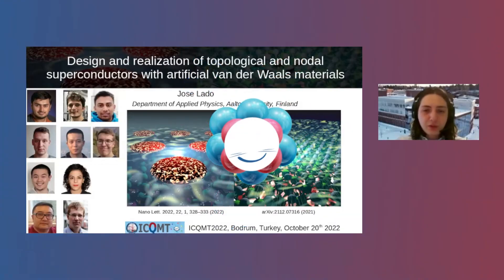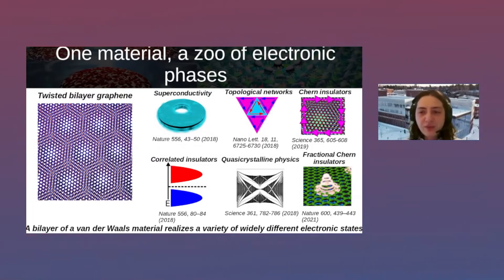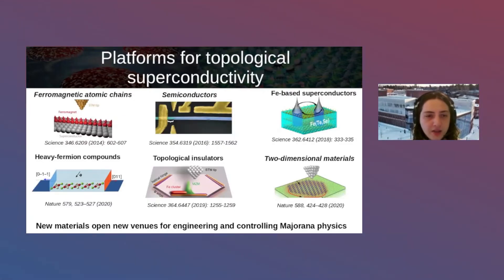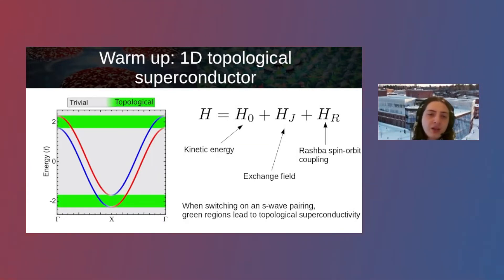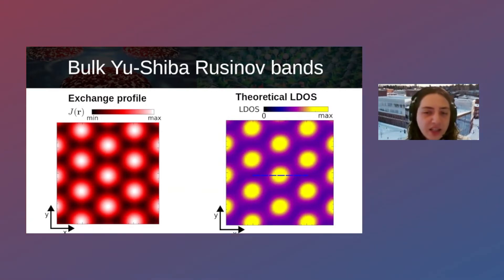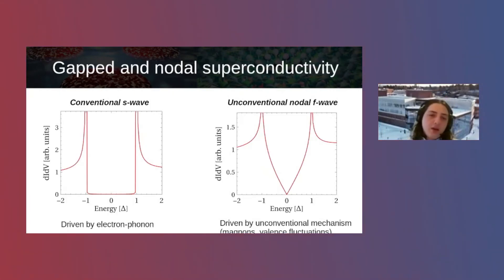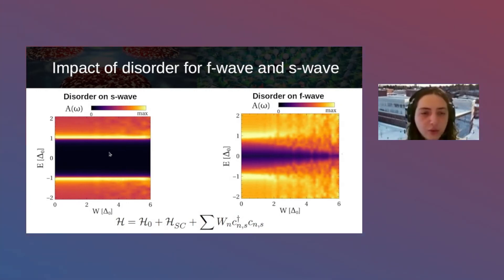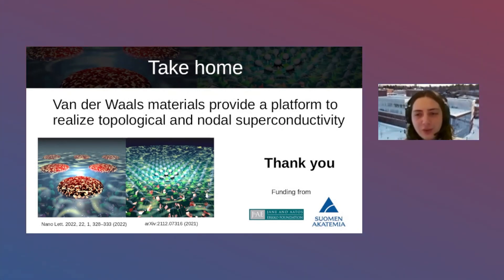Jose Lado-Department of Applied Physics, Aalto University, Espoo, FINLAND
Titled: DESIGN AND REALIZATION OF TOPOLOGICAL AND NODAL SUPERCONDUCTORS WITH ARTIFICIAL VAN DER WAALSMATERIALS
Abstract: Van  der  Waals  materials  have  allowed  realizing  a  variety  of  emergent  quantum  states,  including magnetic,  correlated,  and  superconducting  states.  Interestingly,  the  tunability  of  these  materials  provides an  outstanding  playground  to  engineer  elusive  states of  matter  typical  of  complex  correlated  quantum materials.  Here  we  show  that  van  der  Waals  materials  provide  a  natural  materials  platform  realizing topological  moire  superconductors  [1]  and  nodal  superconductivity  [2].  First,  we  will  discusshow CrBr3/NbSe2heterostructures provide a platform for engineering moire topologicalsuperconductivity [1]. We  demonstrate  the  twist  between  the  two  materials  gives  rise  to  a  moire  Yu-Shiba-Rusinov  electronic structure. The moire pattern further allows to open up topological states inregions of the phase space that would otherwise be topologically trivial, leading to a topologicalsuperconducting state whose topological edge  states  inherit  the  moire  length.  Furthermore,  we  willshow  how  ultraclean  1H-TaS2monolayers realize a nodal topological superconductor with f-wavesymmetry [2]. We demonstrate that in the presence of  disorder,  the  nodal  superconductor  is  driven  to  aconventional  superconducting  state  as  a  direct consequence  of  the  pair  breaking  effect  of  impuritiesinthe  nodal  state.  Furthermore,  we  show  that, associated with the superconducting gap, stronglyfluctuating many-body correlations emerge and discuss their  potential  role  as  the  underlying  pairingmechanism  of  the  nodal  state.  Our  results  demonstrate  thepotential of van der Waals materials forrealizing unconventional superconducting states, providing highly tunable platforms to explore exoticcoherent states in quantum materials.
References:
[1]S.Kezilebieke, V.Vaňo, Md N. Huda, M.Aapro, S.C. Ganguli, P.Liljeroth, J.L.Lado, Nano  Lett. 22, 1, 328–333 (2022).
[2]V.Vaňo, S.C.Ganguli,  M.Amini,  L.Yan,  M.Khosravian,  G.Chen,S.Kezilebieke,  J.L.  Lado,  P.Liljeroth, arXiv:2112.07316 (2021)